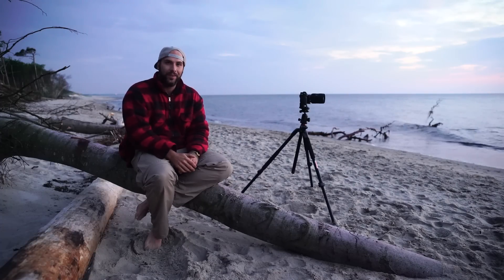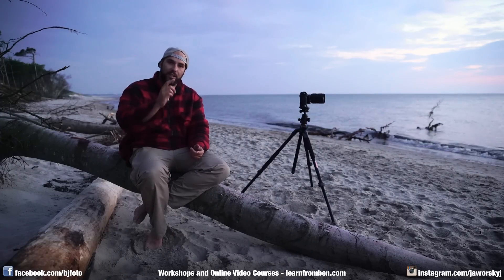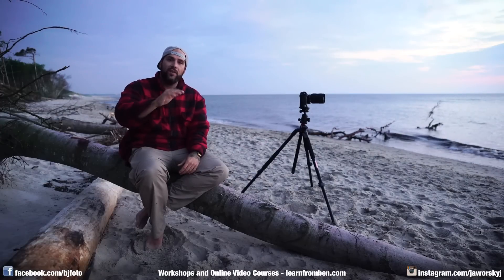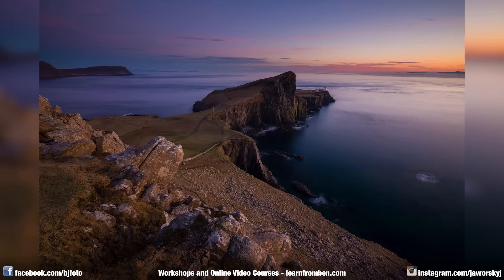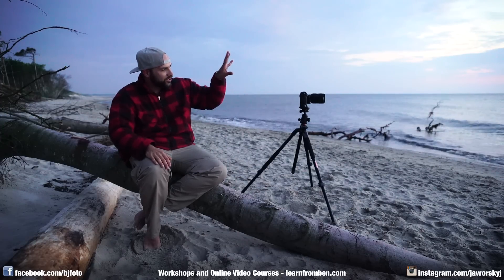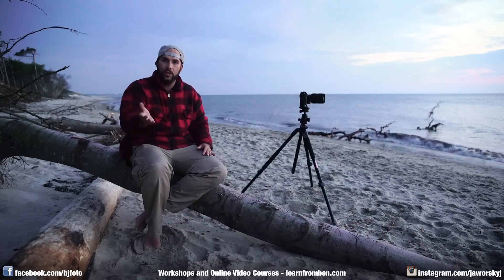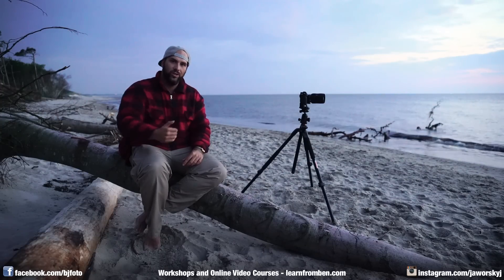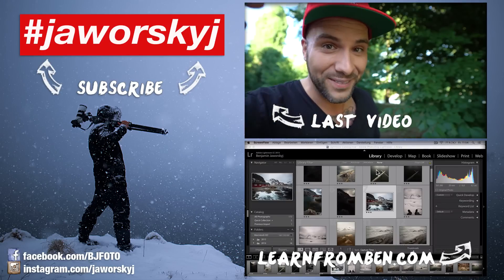LANDSCAPE PHOTOGRAPHY MISTAKES 📷 Do you make these? Benjamin Jaworskyj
💻 Download my EASY LEARN ADOBE LIGHTROOM Video Course